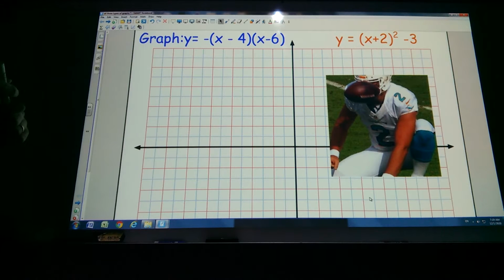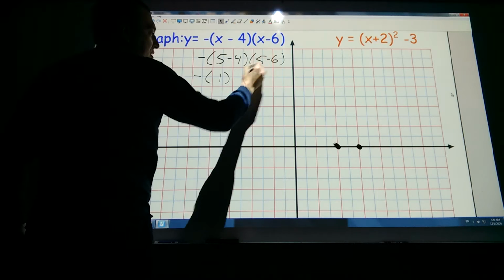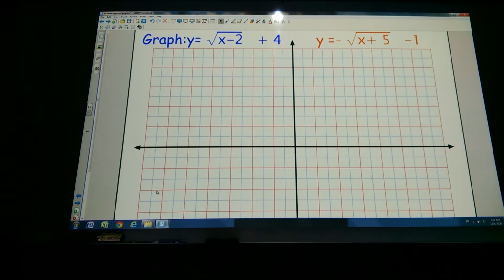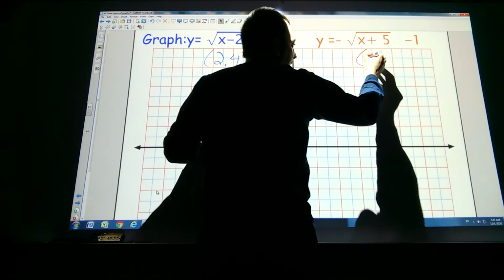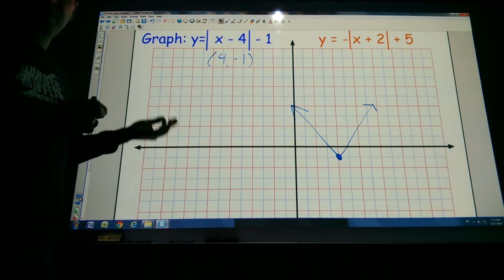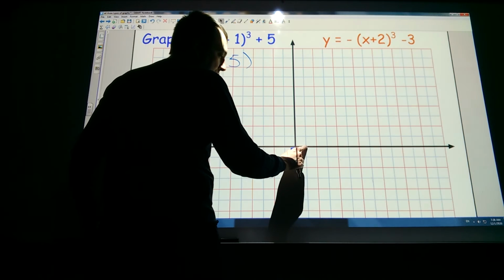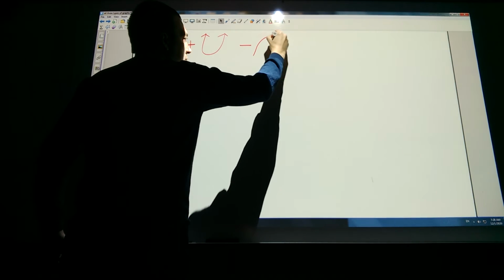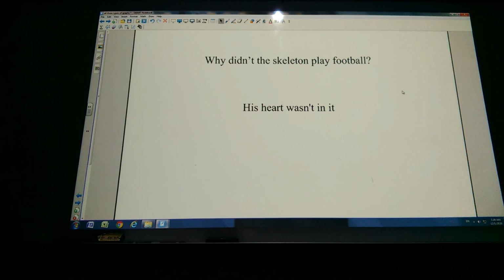3types of graphs Algebra 2